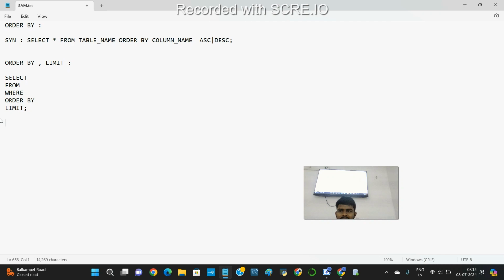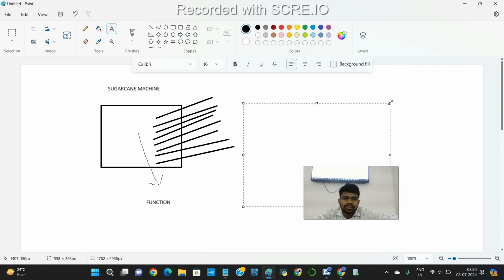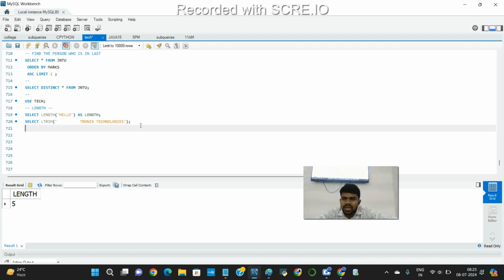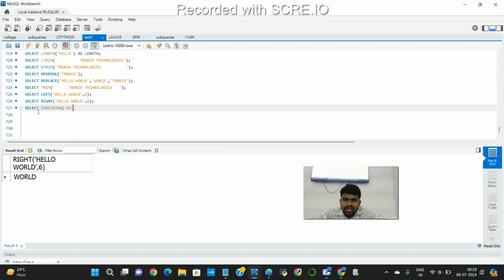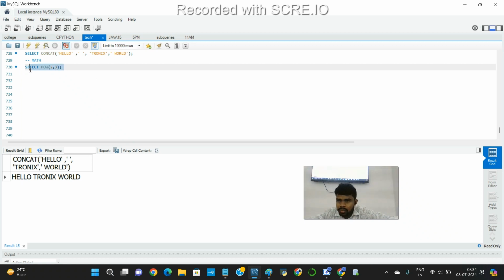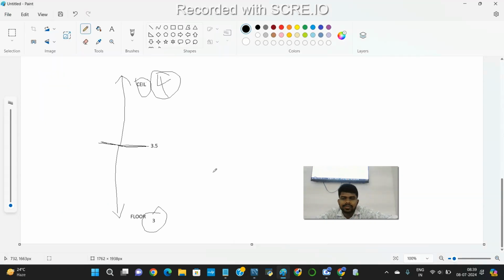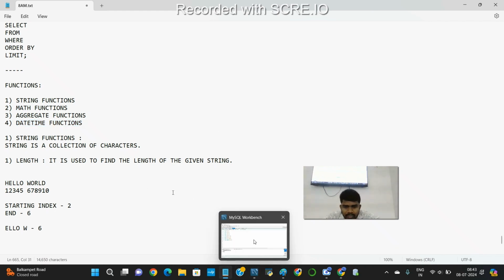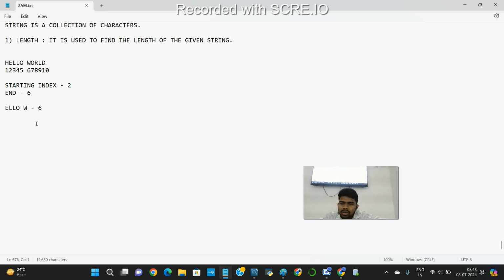Functions_in_sql